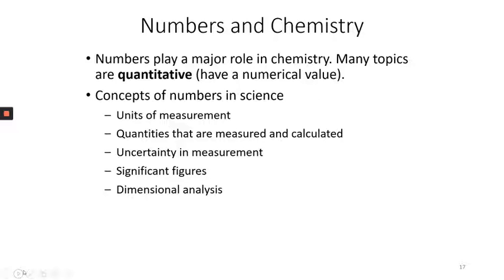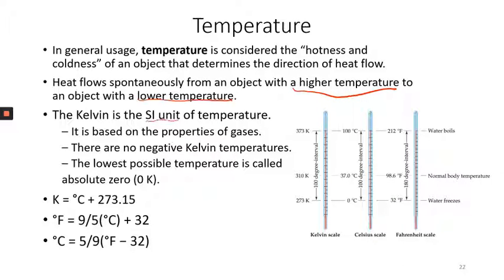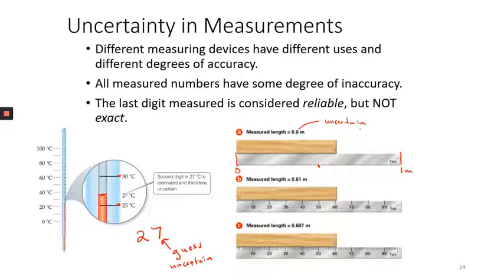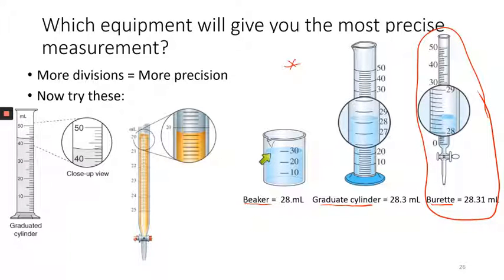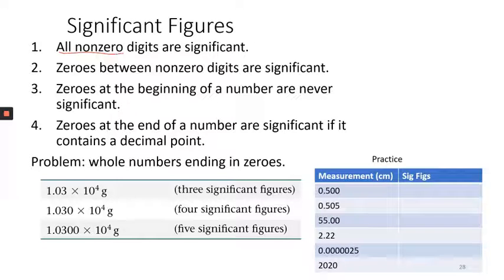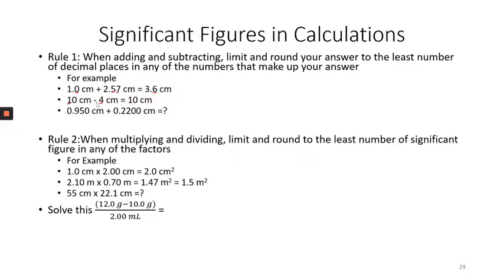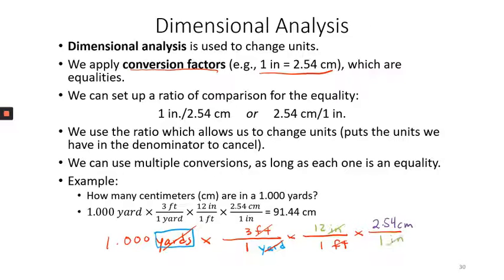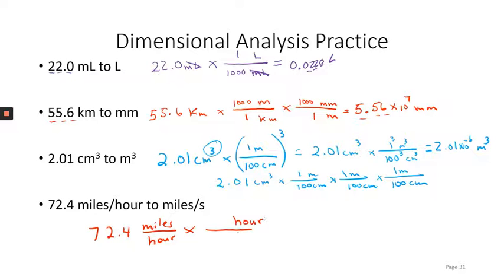Ch 1 overview pt. 2 (1.5 - 1.7)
AP Chemstry
Chapter 1 Introduction: Matter, Energy, and Measurement pt. 2